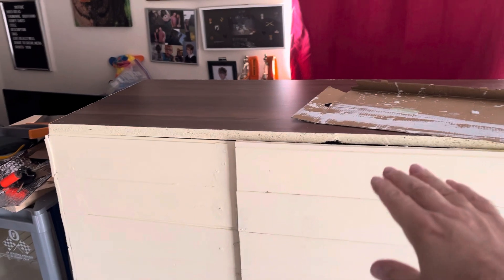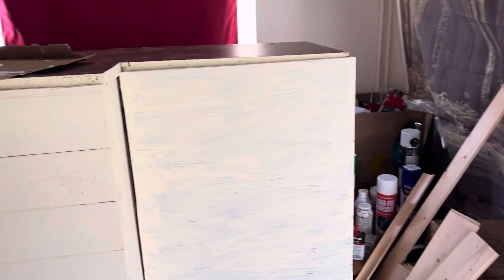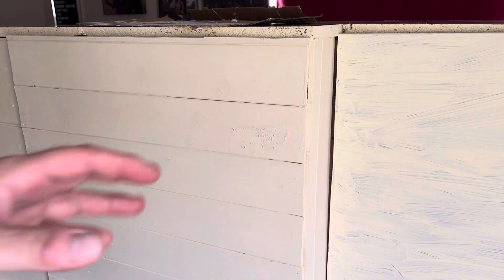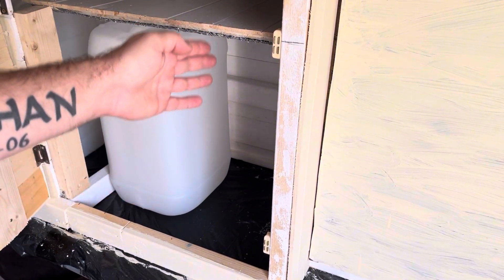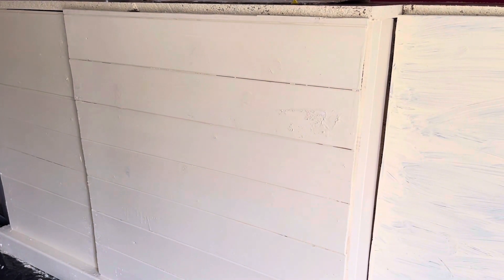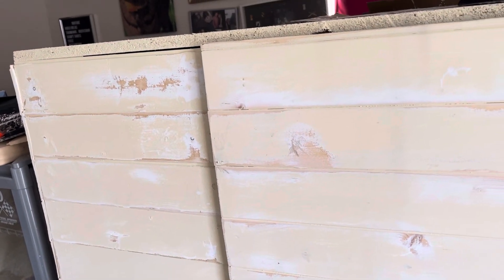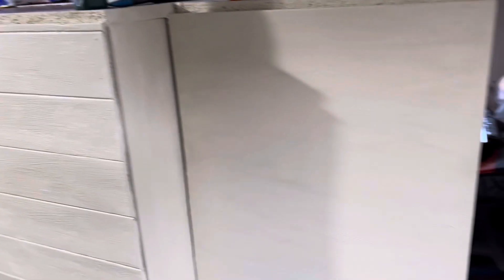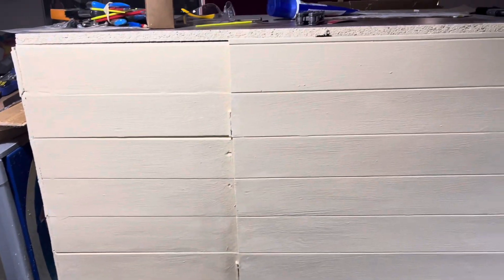DIY Ford Transit Kitchen Unit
In this video, we continue our Ford Transit Campervan Conversion series with Part 8, focusing on the essential Kitchen unit installation. We’ll walk you through the step-by-step process of creating a functional kitchen setup in your camper, perfect for van lifers and adventure seekers. Learn how to maximize space, storage, and convenience in your campervan with our DIY tips and ideas.

I have an Amazon shop!! If interested in the gear I personally use or show in the videos check out this link: